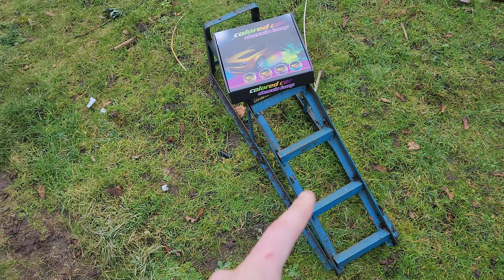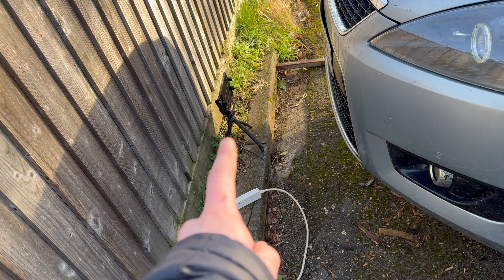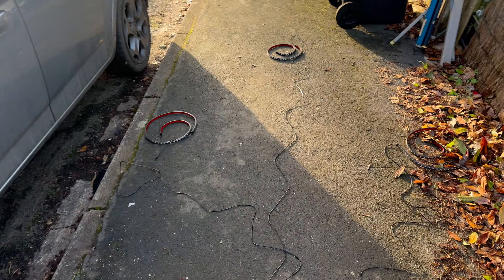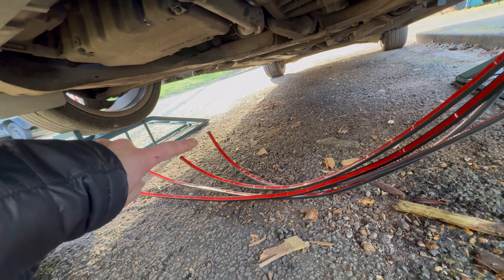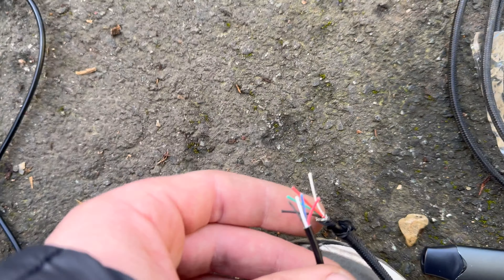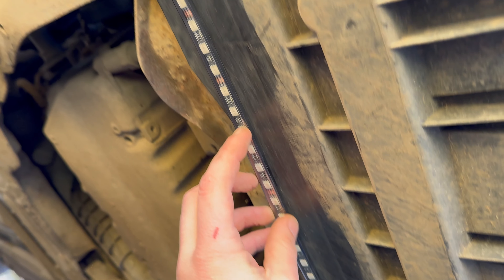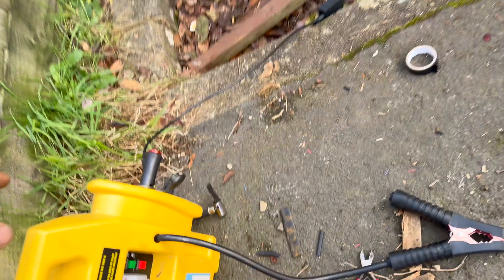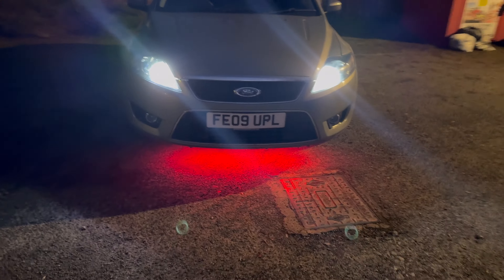How To Install Underglow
Here is a video I have been wanting to do for a while now!
Underglow LED lights!
Video shows the process of the install into a MK4 Ford Mondeo Citation X 2.0 tdci